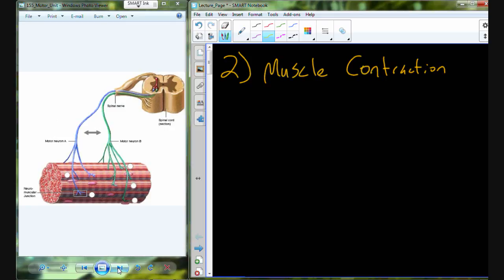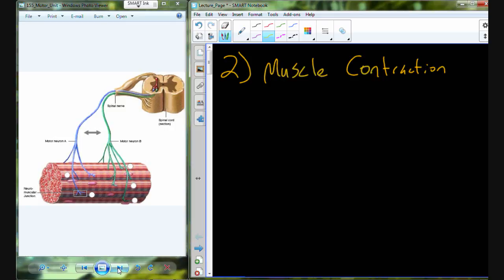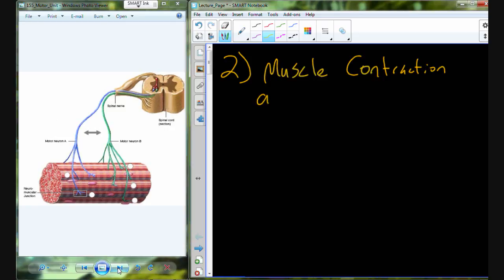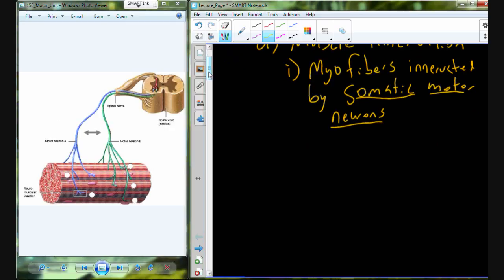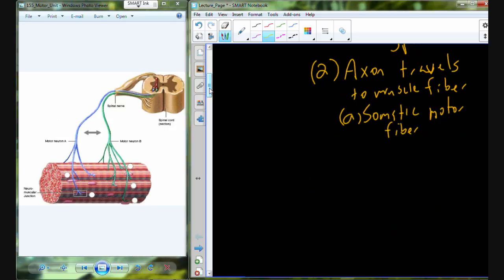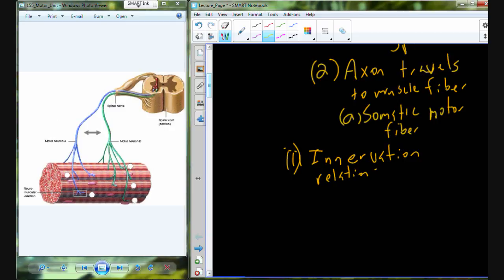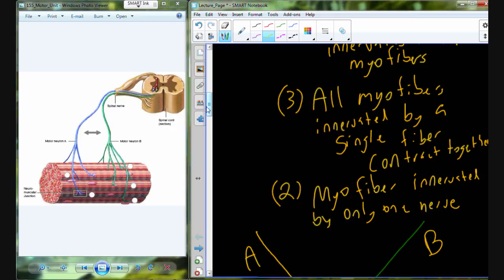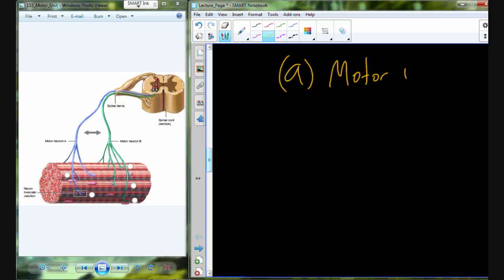A&P I Lecture 28